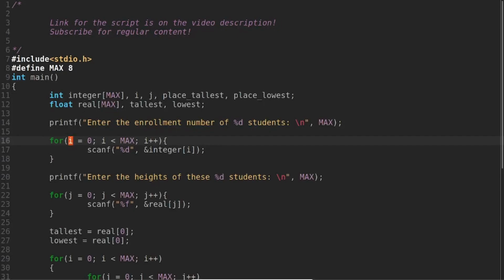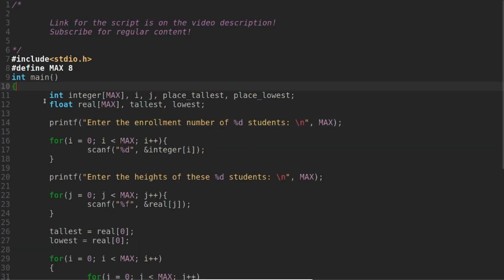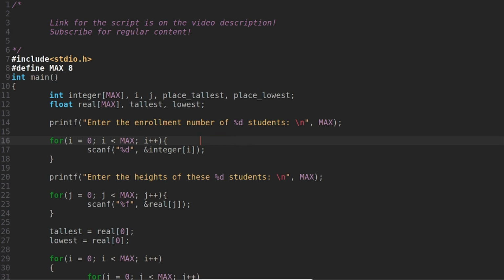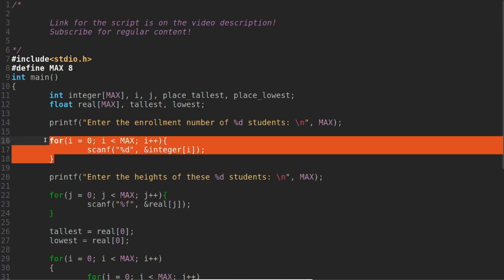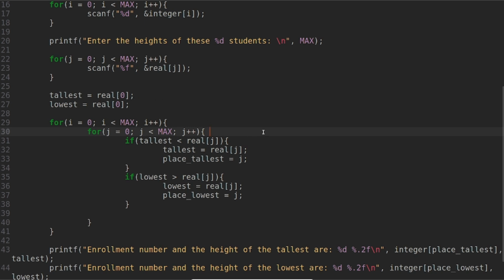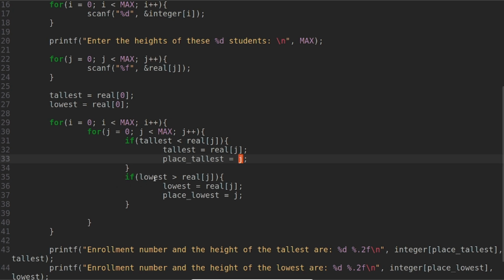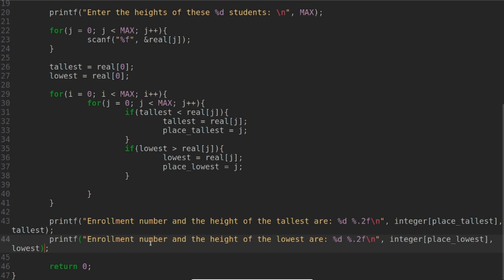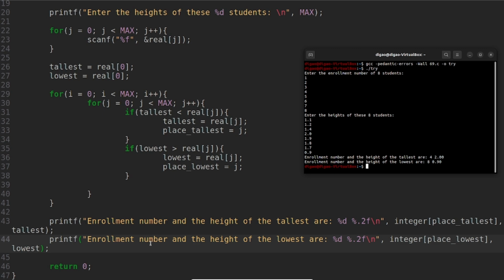#69 Doing a comparison between two different arrays on C language